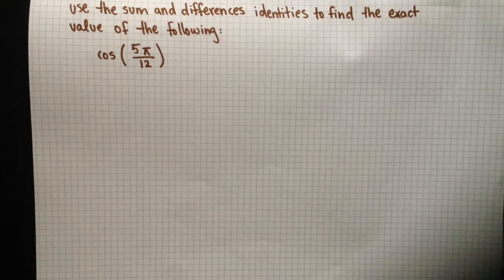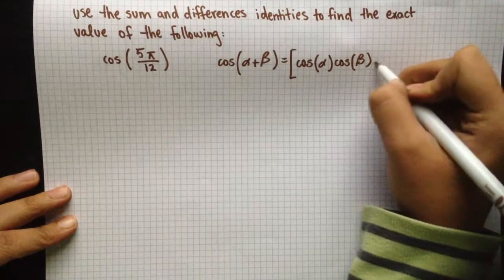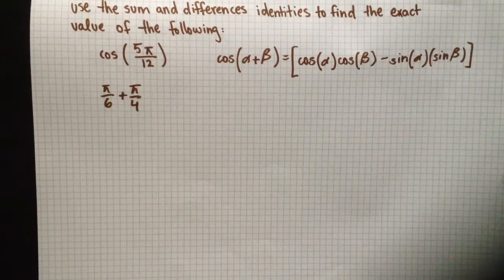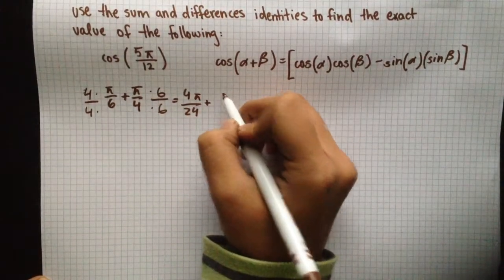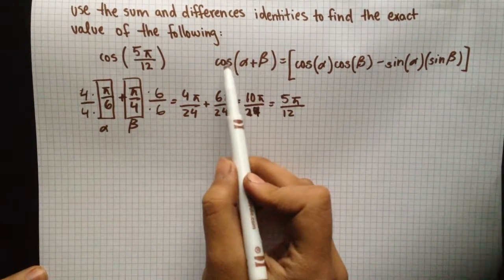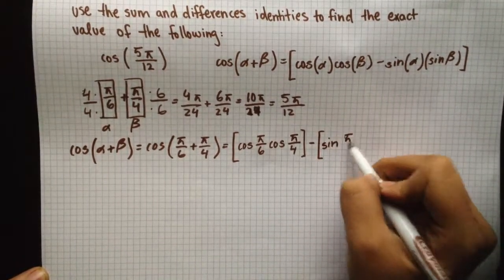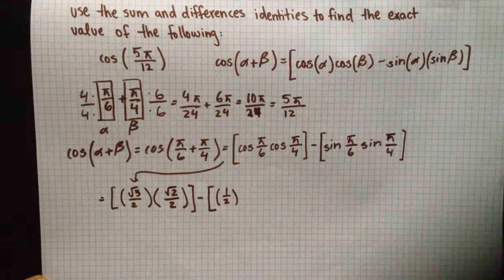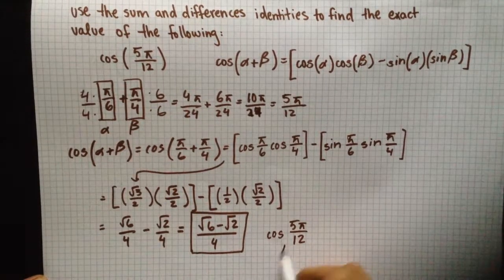Sum and Difference Identities: cos(5π/12)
Use the sum and difference identities to find the exact value of the following: cos(5π/12)